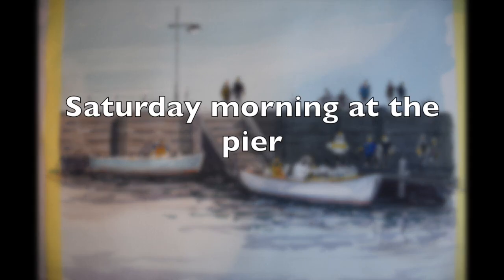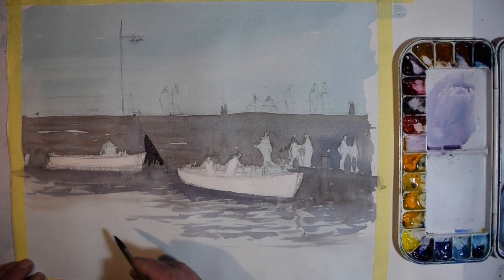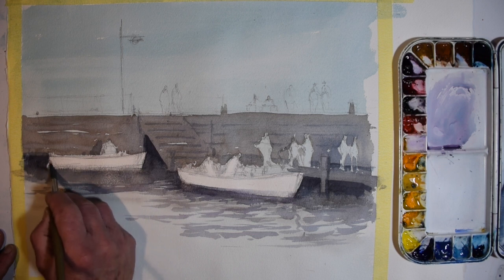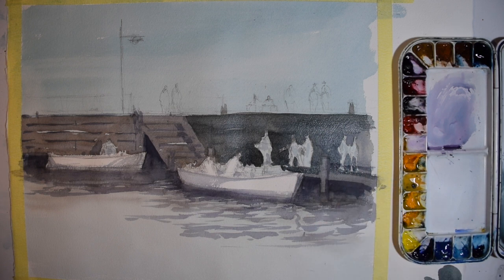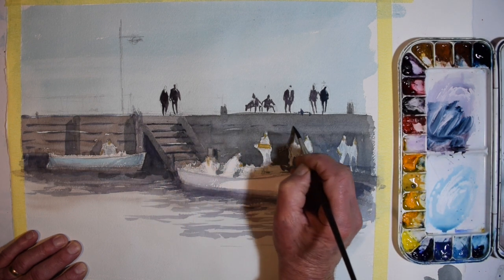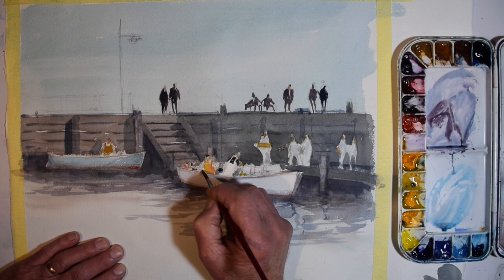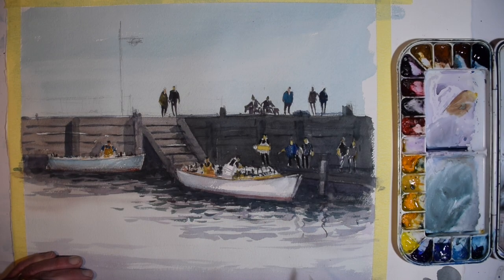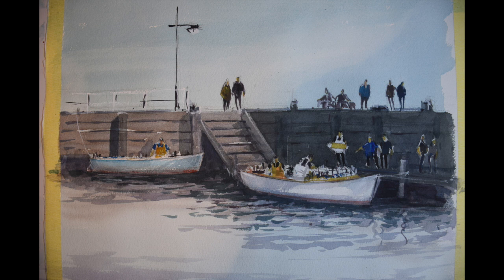Pier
Fisherman's pier Queenscliff...Saturday morning